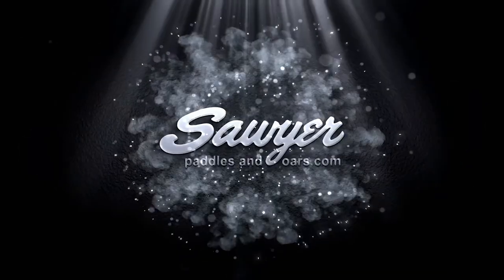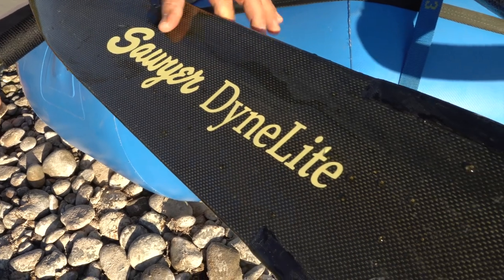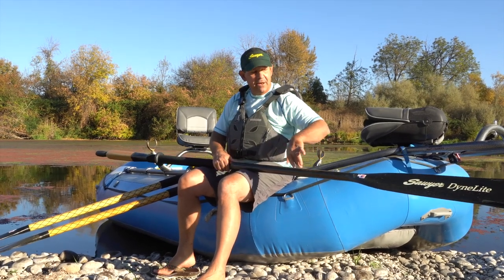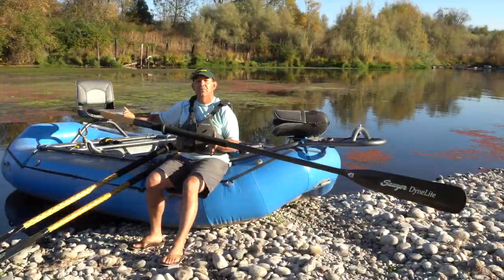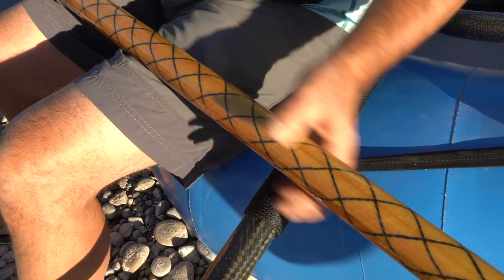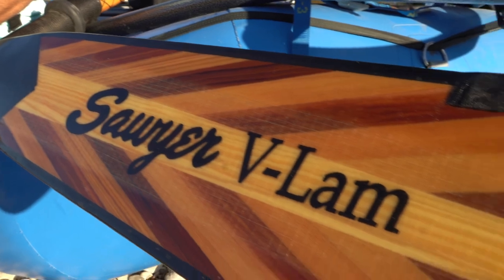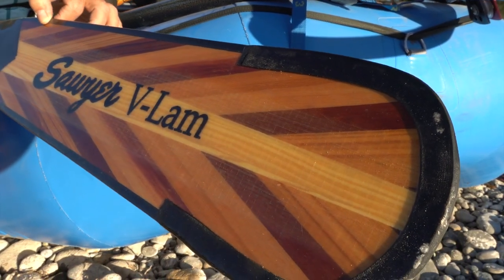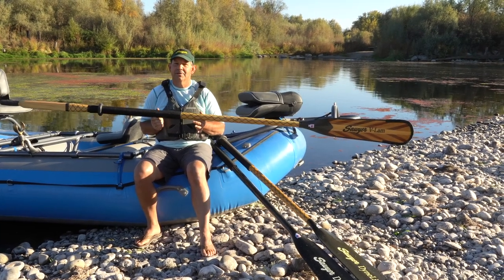Sawyer SquareTop Oars - Cream of the Crop for Rowing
Sawyer SquareTop Oars are absolute favorites with fishing guides and others who spend nearly every day on the water. Our CEO, Zac Kauffman, explains the whole line in this full review.